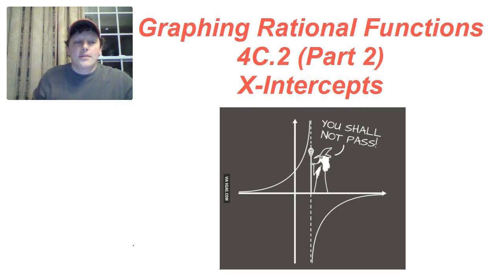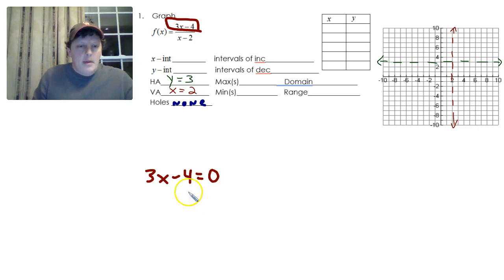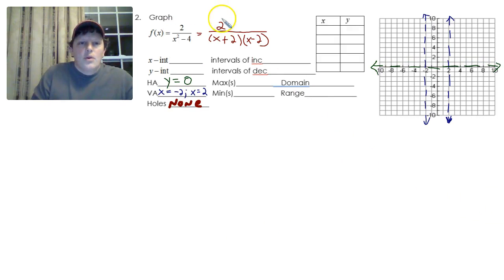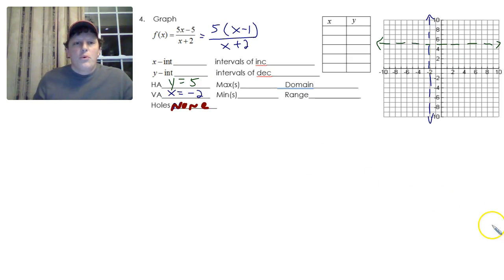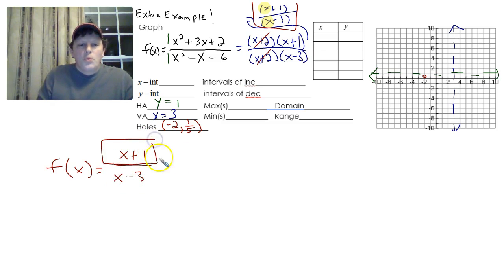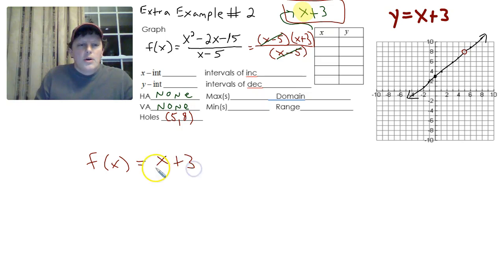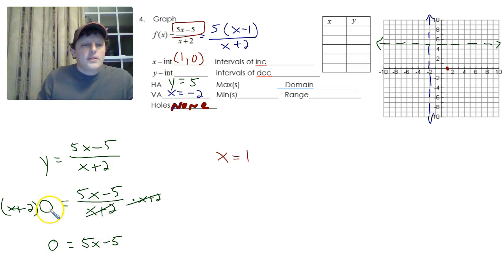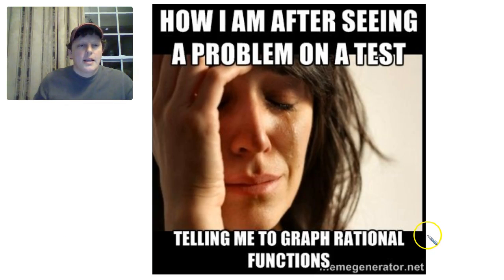Alg 2 - 4C.2 X-intercepts of Rational Functions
How to find x-intercepts of rational functions.